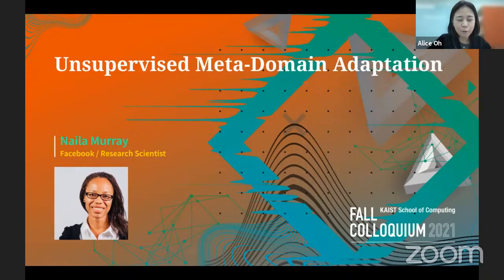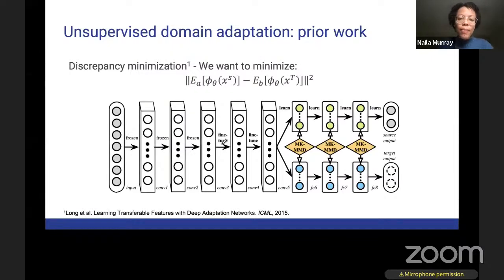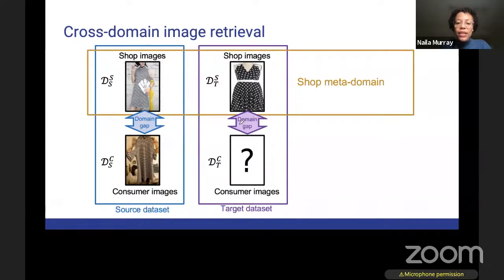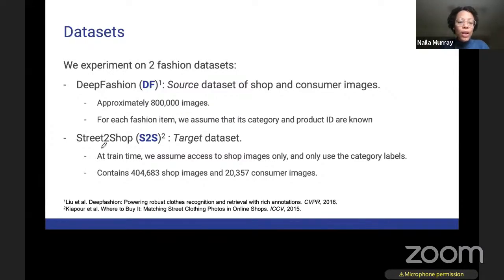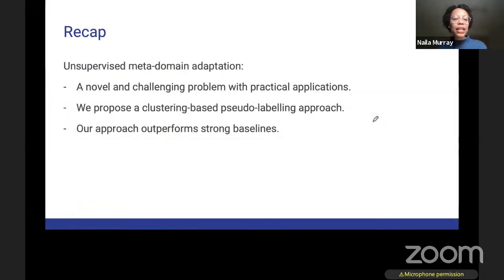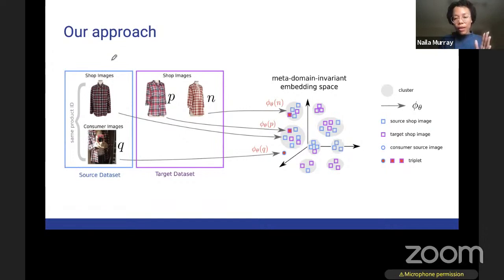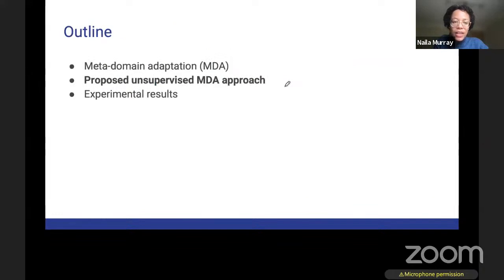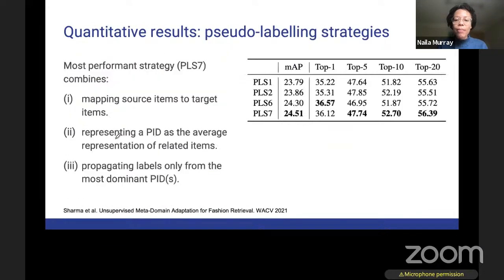KAIST SoC Colloquium (2021 Fall) - Naila Murray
Unsupervised Meta-Domain Adaptation for Instance Retrieval

Abstract
Cross-domain item retrieval naturally arises in a variety of applications, for example for question answering, or for querying online visual catalogs with consumer images. We focus on the cross-domain retrieval task and illustrate it with the latter scenario, that is, when unconstrained consumer images are used to query for fashion items in a collection of high-quality photographs provided by retailers. To perform this cross-domain task, approaches typically leverage both consumer and shop domains from a given dataset to learn a domain-invariant representation, allowing these images of different nature to be directly compared. When consumer images are not available beforehand, such training is impossible. In this talk, I describe a recent approach to this challenging and yet practical scenario, which leverages representations learned for cross-domain retrieval from another source dataset and adapts them to the target dataset for this particular setting.

Bio
Naila Murray obtained a BSE in electrical engineering from Princeton University in 2007. She joined Xerox Research Centre Europe in 2013 as a research scientist in the computer vision team, working on topics including fine-grained visual categorization, image retrieval and visual attention. From 2015 to 2019 she led the computer vision team at Xerox Research Centre Europe, and continued to serve in this role after its acquisition and transition to becoming NAVER LABS Europe. In 2019, she became the director of science at NAVER LABS Europe. In 2020, she joined Facebook AI Research as a research engineering manager. She has served as area chair for ICLR 2018, ICCV 2019, ICLR 2019, CVPR 2020, ECCV 2020, and program chair for ICLR 2021. Her current research interests include continual learning and multi-modal search.